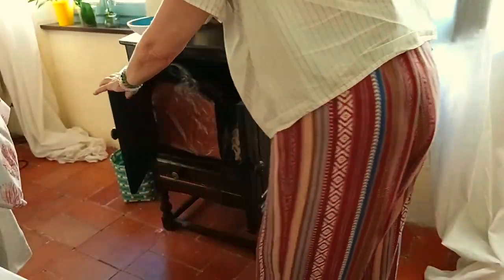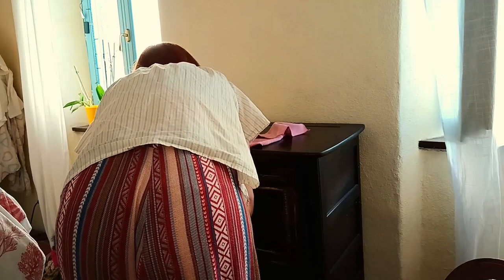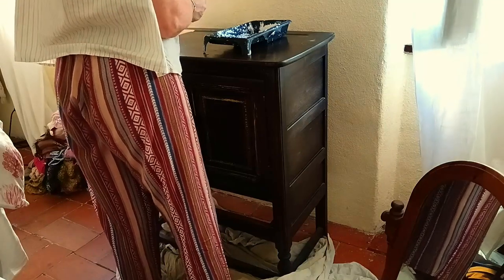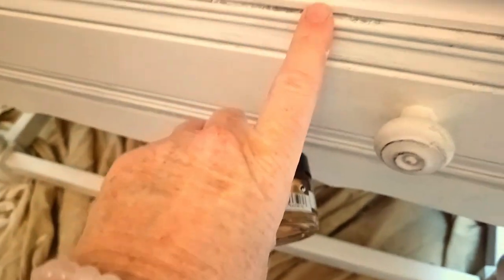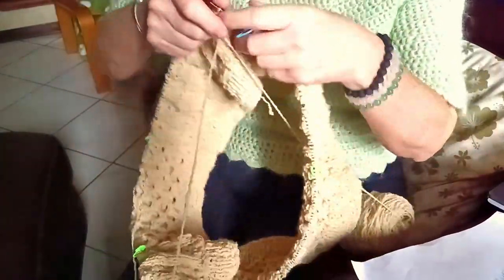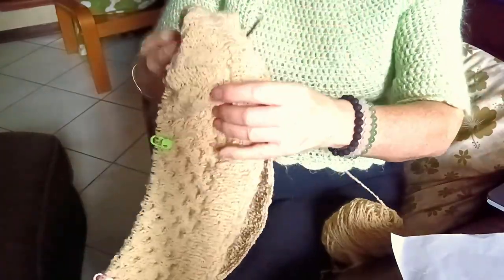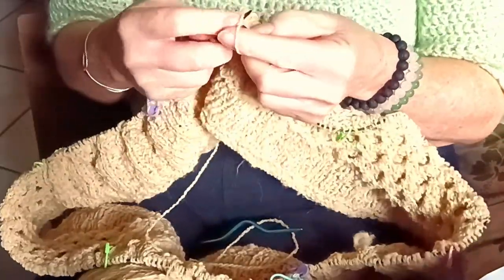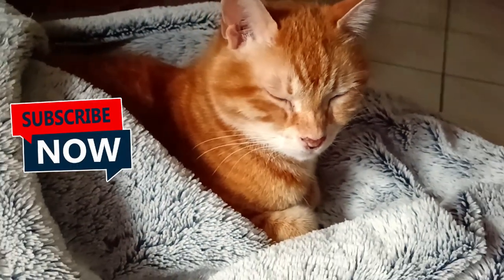Cabinet Flip - From Dark to Dreamy Plus A Cozy Knitting Update!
In today’s video, I’m taking a dark, outdated cabinet and transforming it into a light, airy , fresh piece, that has completely lifted the mood in my bedroom! Watch as I show you the steps to refresh your space with a simple yet impactful furniture flip. Plus, I’ll share my progress on an exciting knitting project, a cozy cable sweater in XL size that I’m crafting for an old school friend. It’s inspired by the sweaters our mums used to make, bringing a little nostalgia and warmth into the mix. 🧶✨

Whether you're looking for DIY inspiration or love all things cozy, this video has something for you!